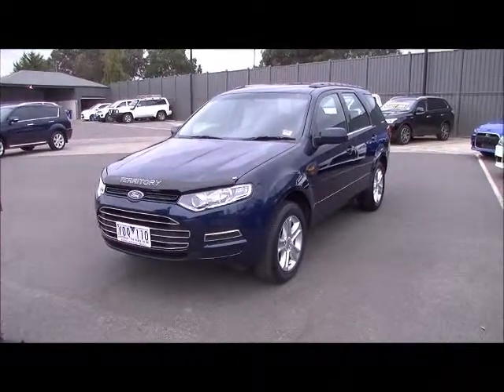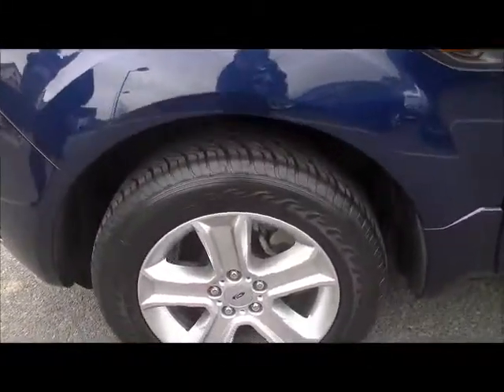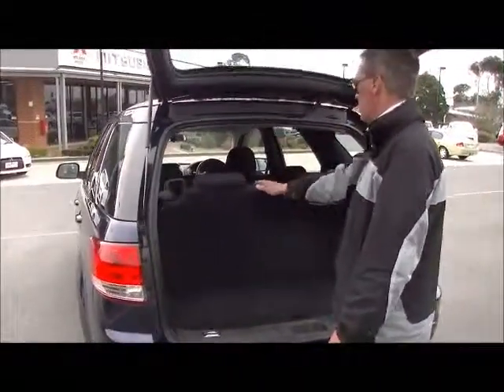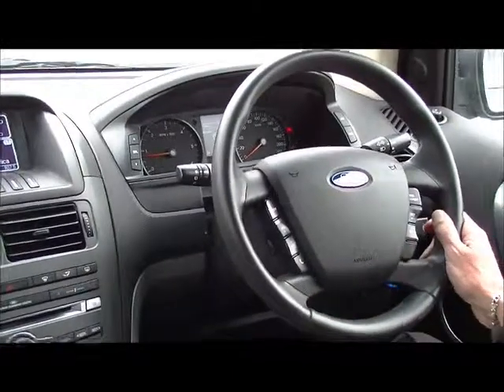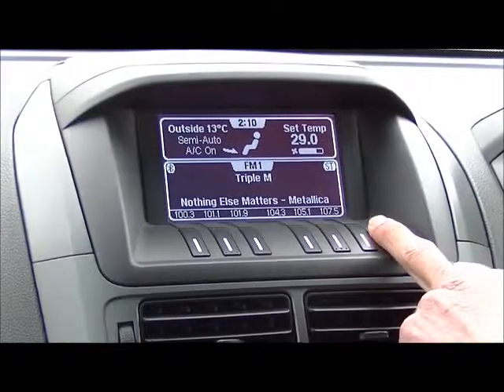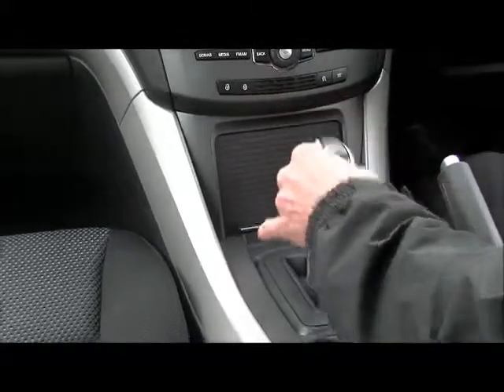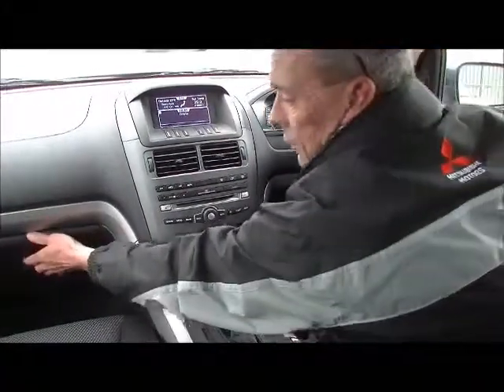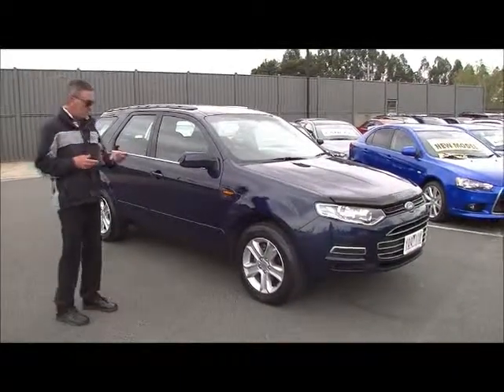2011 Ford Territory TS Diesel Berwick Mitsubishi B3831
A video walkaround tour of the 2011 Ford Territory TS by Mark Mcgregor Used Car Sales at Berwick Mitsubishi